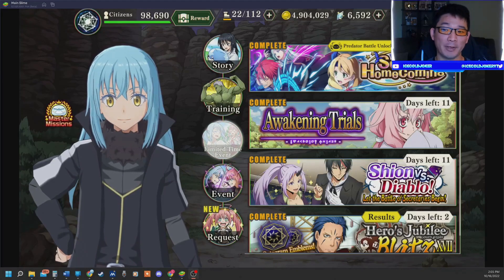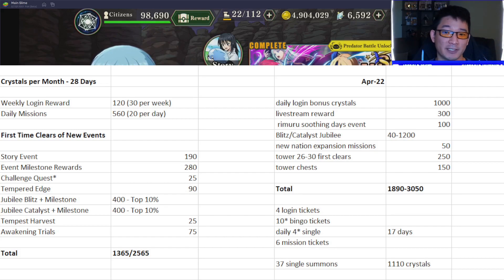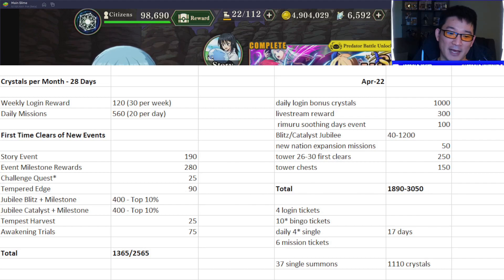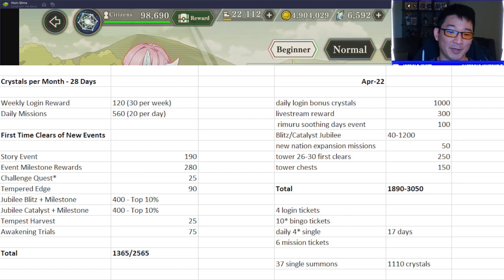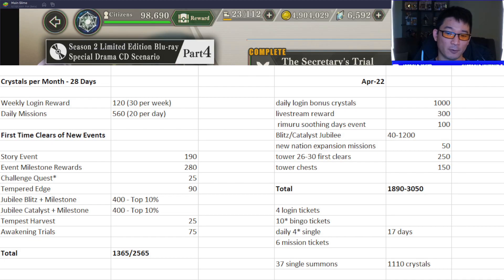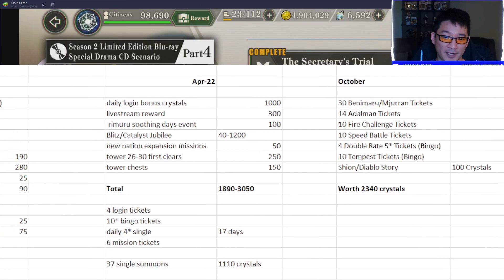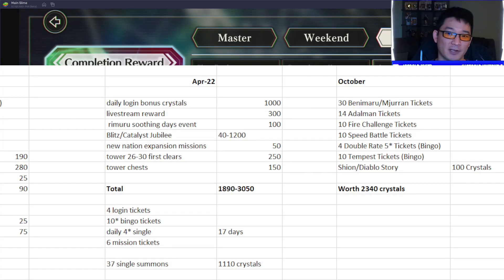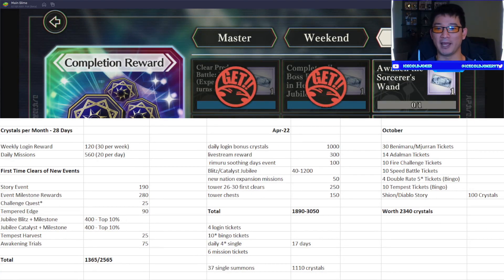A QUICK REVIEW OF HOW MUCH FREE STUFF WE MIGHT GET FOR THE ANNI! (Slime: Isekai Memories)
Today, we go over what the haff anni brought in terms of crystals and summons, and make a few predictions.